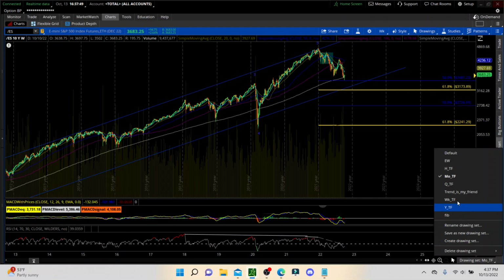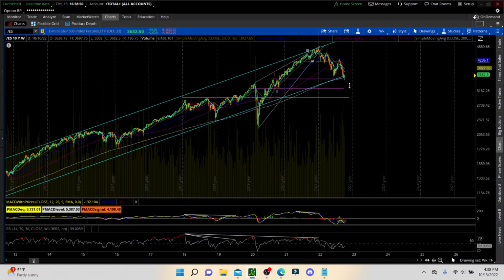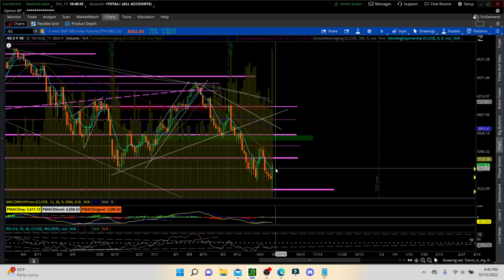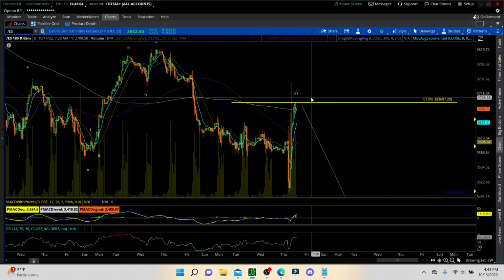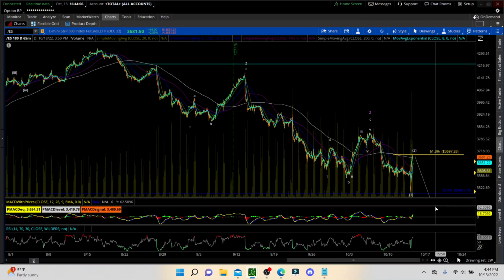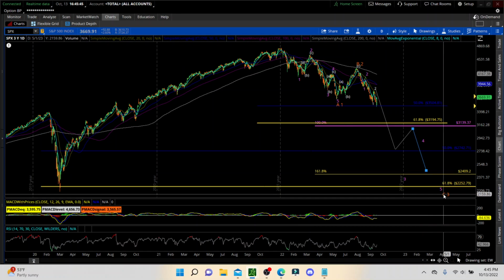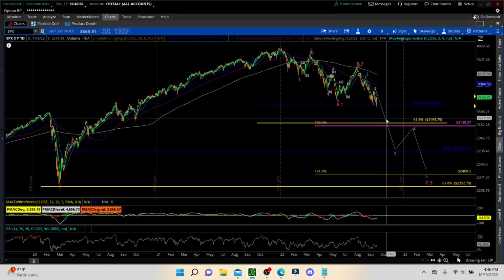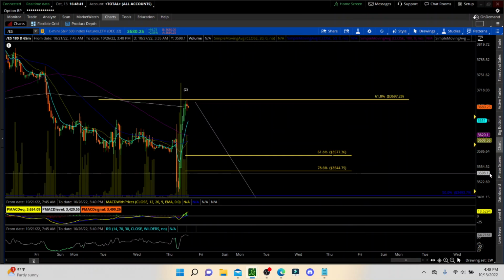Market Update 10/13/22: Critical Point! ES SPX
This is a very critical juncture in the market where price could bounce or waterfall.

TikToc: @optionstender